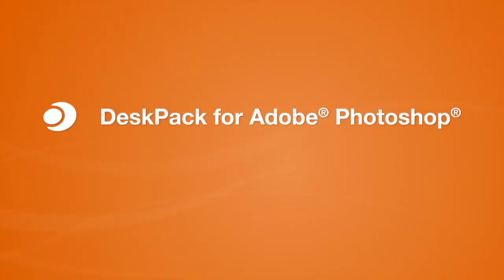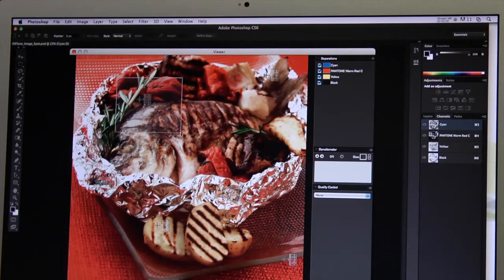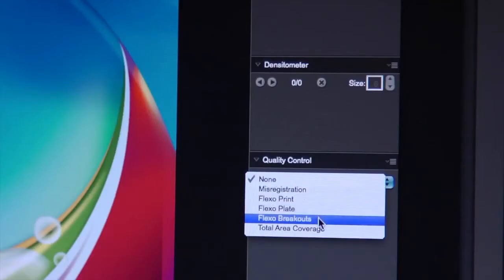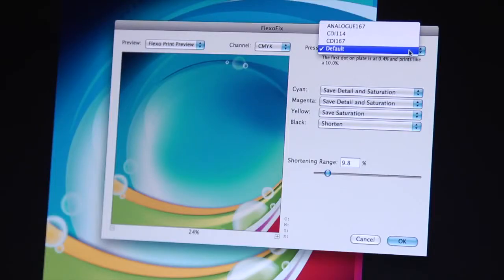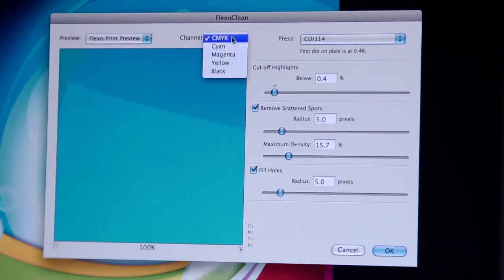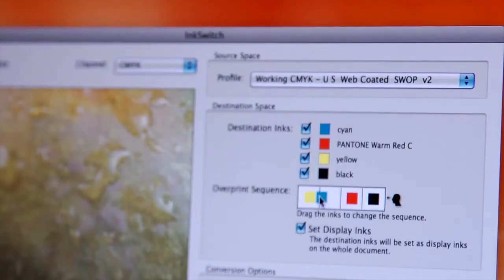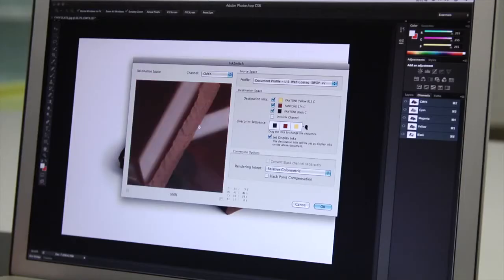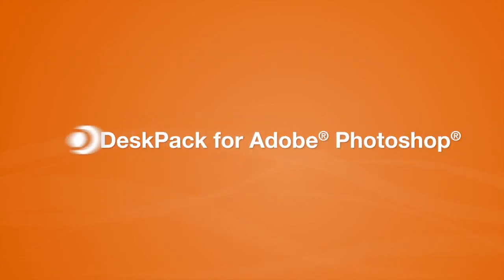Flexo Tools - подготовка изображений для флексо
С помощью комплекта плагинов Flexo Tools для Adobe Photoshop Вы сможете быстро и качественно подготовить полутоновые изображения для флексопечати. По вопросам приобретения, обучения и консультаций обращайтесь в «Бюро Графических Технологий». Информация о компании и контакты есть на нашем на сайте